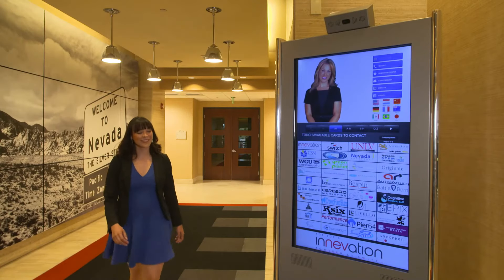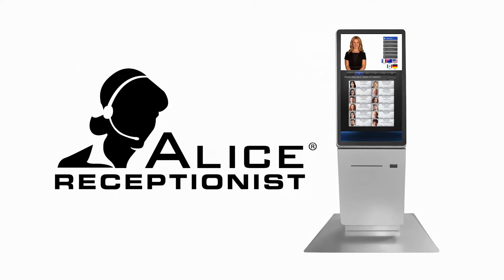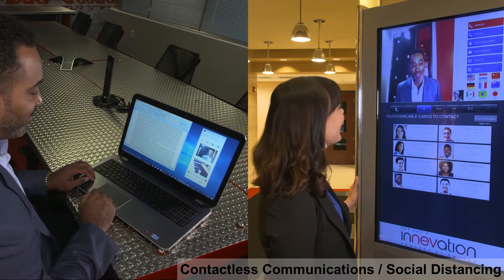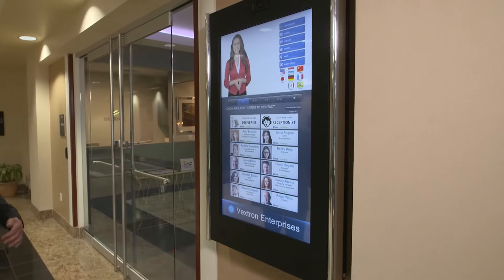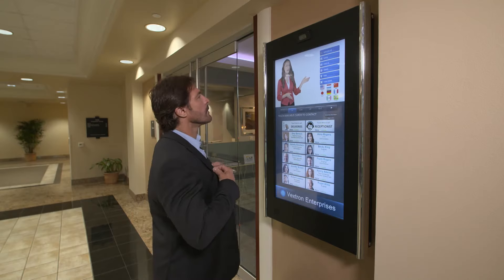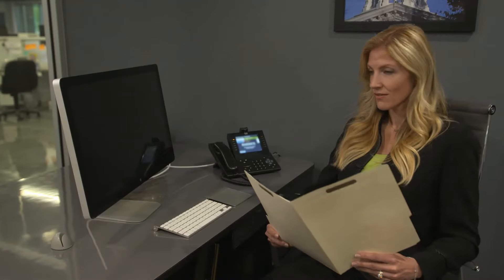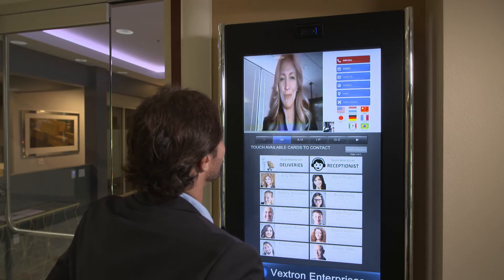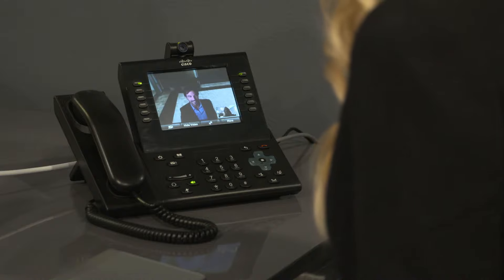ALICE Receptionist Video Call Demo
Video demonstration of ALICE Receptionist video calling feature